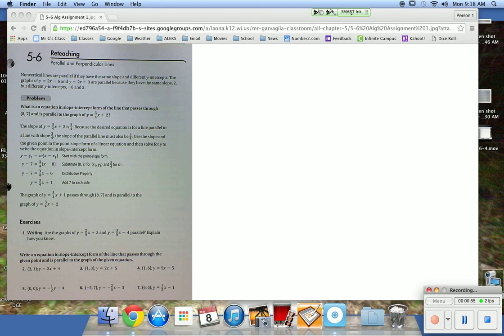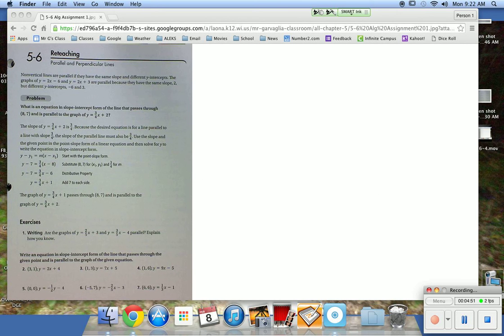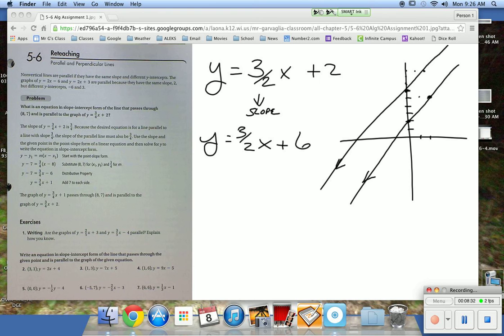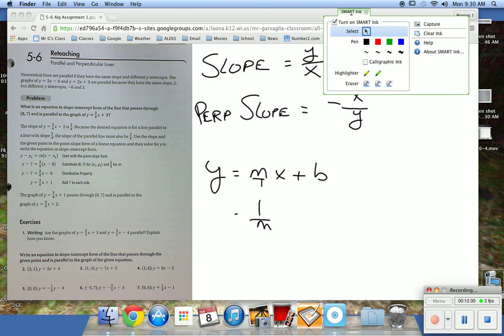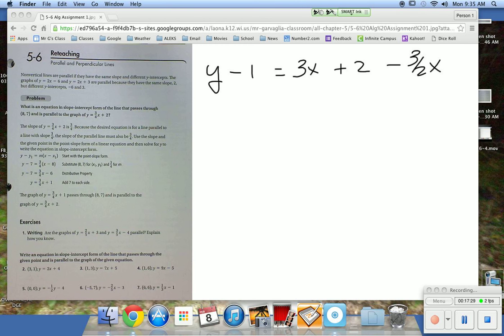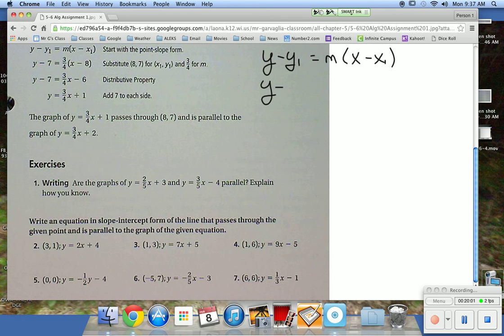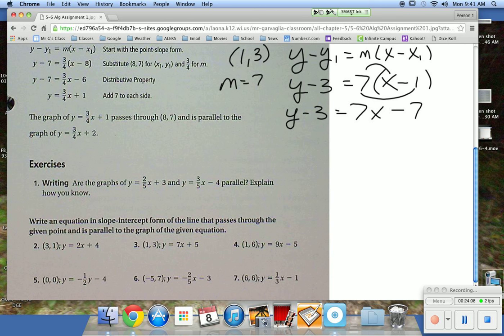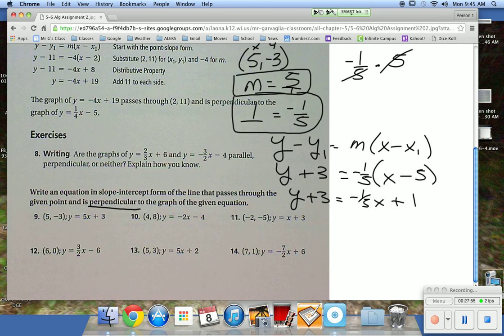Alg Chap 5-6 recording